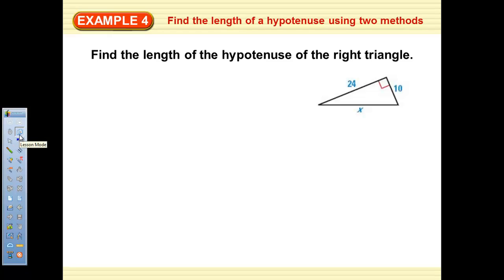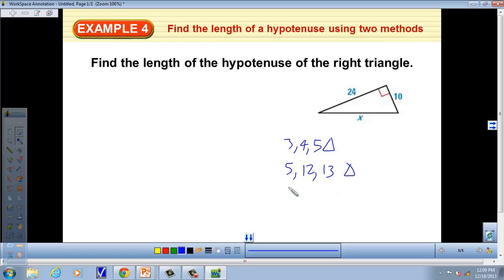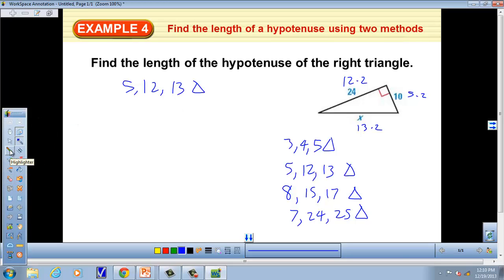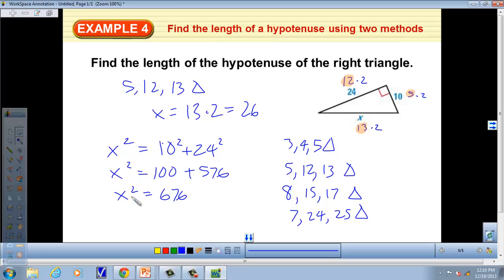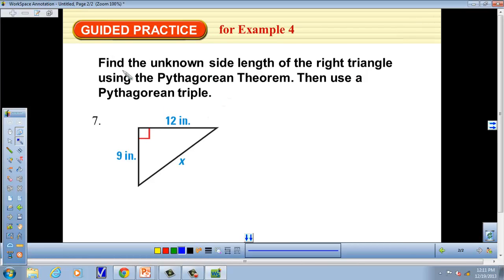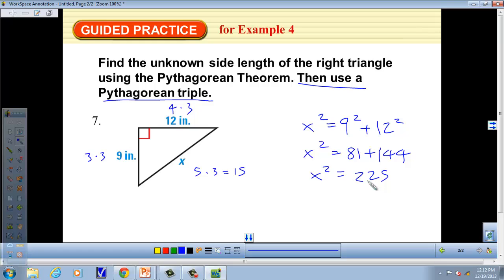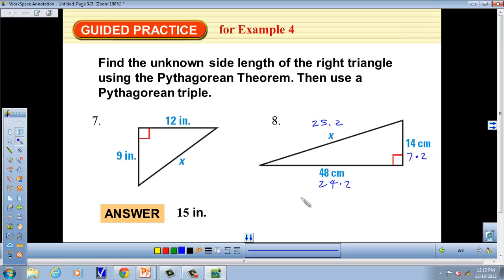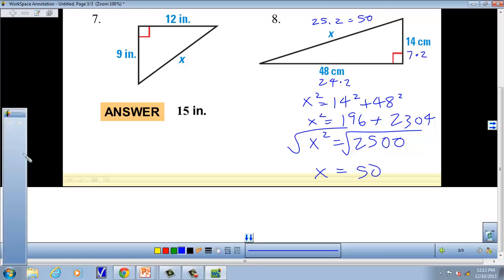Chapter 7.1-Example 4